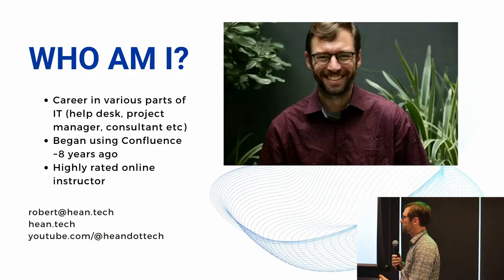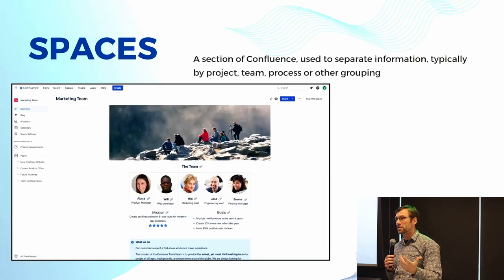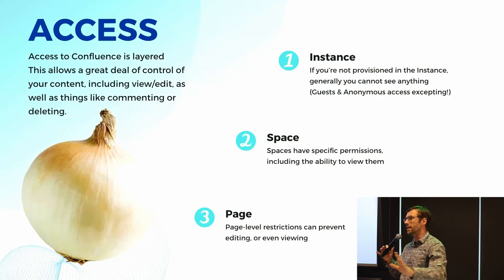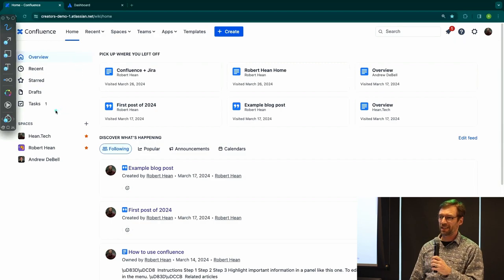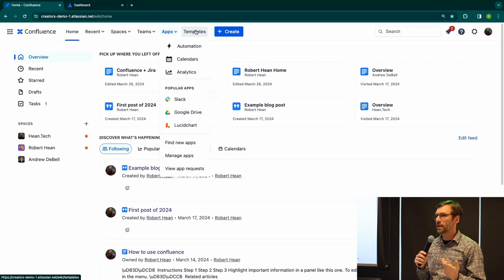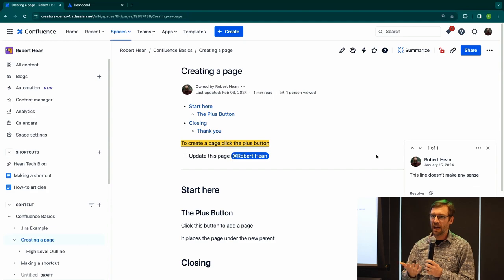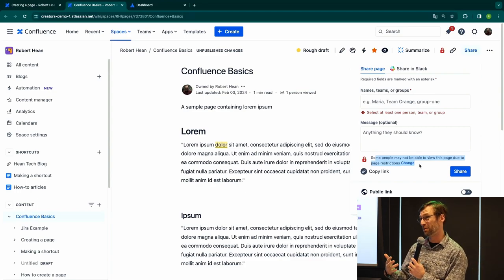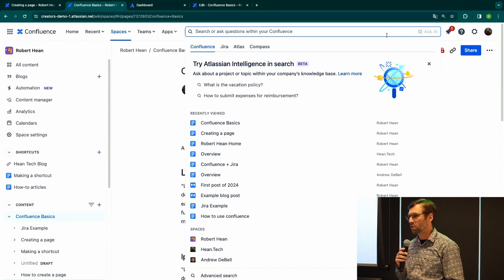Confluence Basics | Concepts | Spaces | Access | Editing | Content Creation & More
This training was recorded in person at Atlassian's San Francisco office and covers all the basics of using Confluence.  Check out the chapter for specifics!

00:00 - Intro
02:10 - Interactive Session
03:39 - Training Agenda
04:56 - What is Confluence?
06:58 - Confluence Spaces
09:21 - Pages & Blogs
12:54 - Confluence Access
15:11 - Page Templates
17:18 - Collaborating in Confluence
19:43 - Hands on - Home Page
21:40 - Navigation Menus
25:47 - The Create Button
28:12 - Spaces Sidebar
29:39 - Space Shortcuts
30:28 - Space Content
31:39 - Opening Content
33:06 - Comments
34:06 - Page Menu Items
35:07 - Watching Pages
36:10 - Atlassian Intelligence
37:41 - Page Restrictions
39:17 - Sharing Content
40:22 - Editing Content
41:18 - Headers
42:52 - Table of Contents Macro
44:26 - Page Status
45:26 - Live Collaboration
46:32 - Confluence Search
47:51 - Confluence Advanced Search
48:22 - Finding Archived Content
49:27 - Question : Can we sort or order blog posts?
50:49 - Question : How do you move content in the page tree?
51:46 - Deleting Confluence Drafts
52:09 - Archiving and Deleting Content
53:17 - Question : How do I figure out who the space admin is
54:33 - Question : What are Confluence Automations
55:31 - Question : What are examples of Confluence automations
57:11 - Question : Is Page Status available in automations
58:29 - Additional Resources